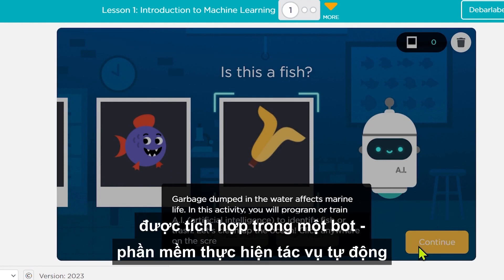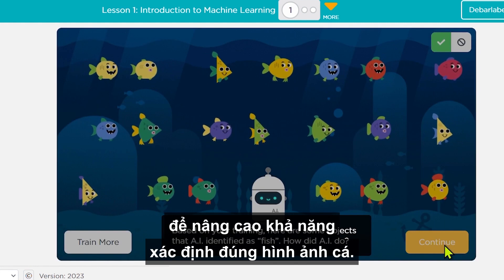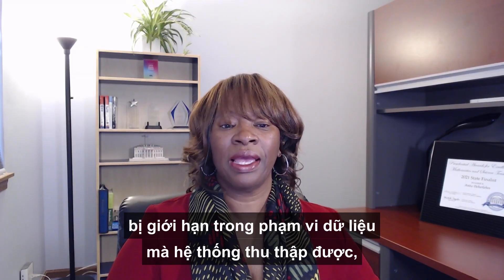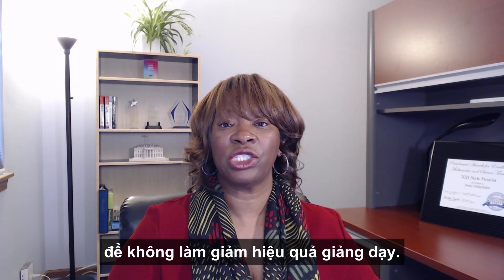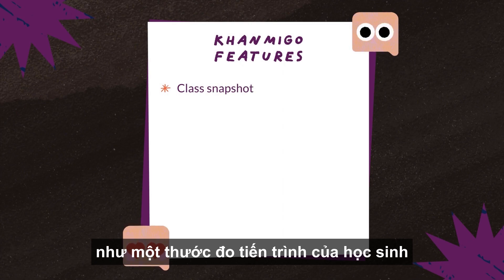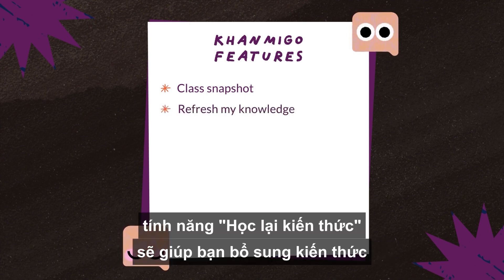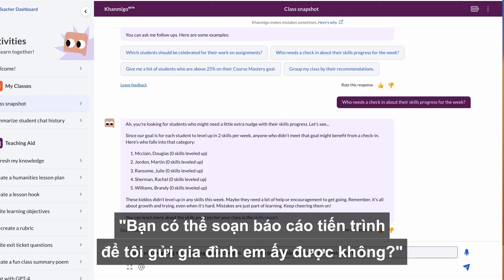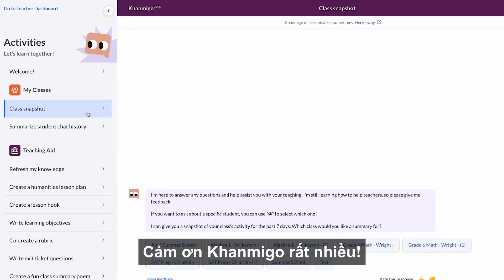16. Ứng dụng AI vào lớp học - AI trong giáo dục | KHAN ACADEMY VIETNAM